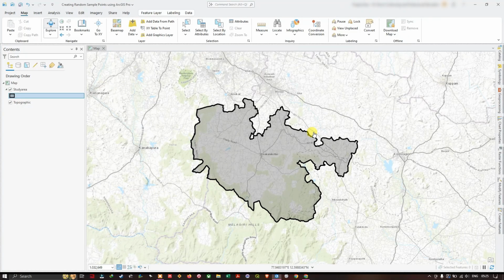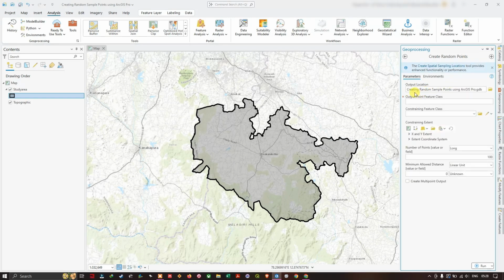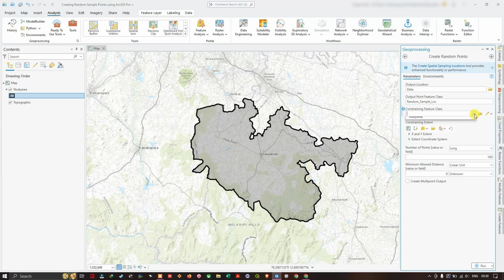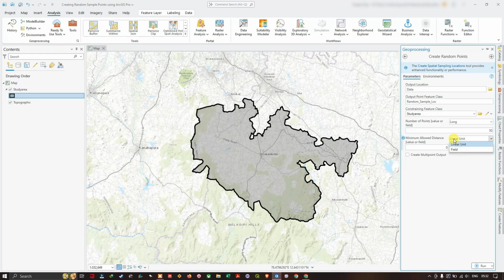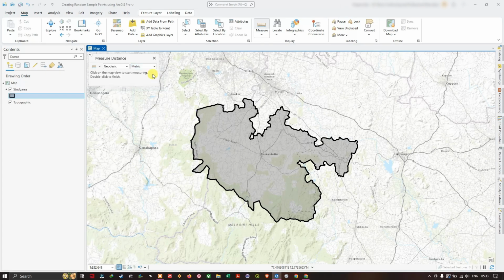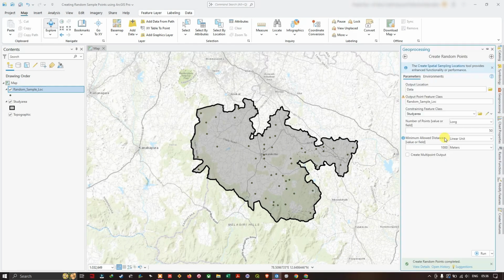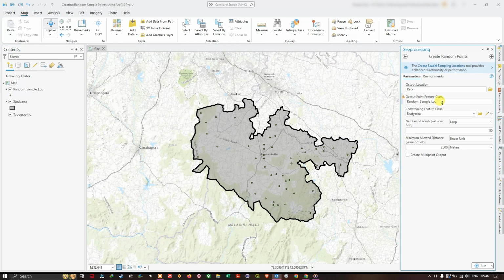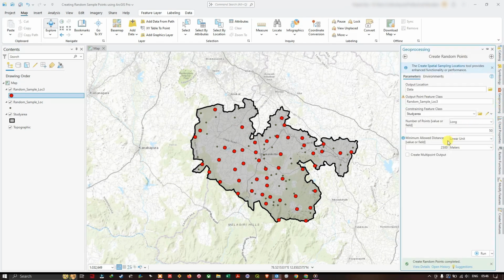Create Random Sample points using ArcGIS Pro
In this video tutorial you will learn how to create random sample points using ArcGIS Pro. Generate random points polygon or polyline features. We can set parameters to determine the number of points created, along or inside.
Timestamps:
00:00 Introduction
00:15 Create Random points
00:37 Setting Parameters
03:03 Setting Minimum distance